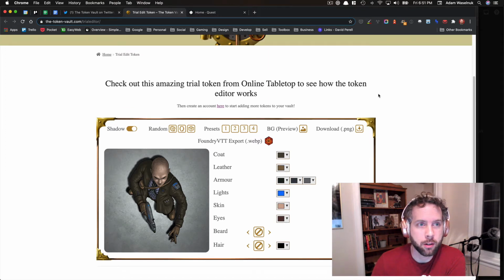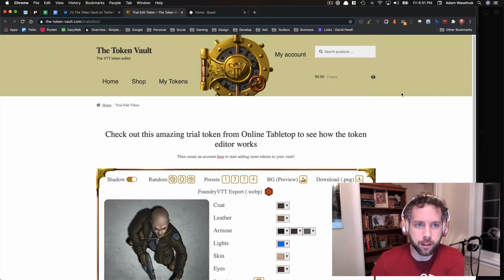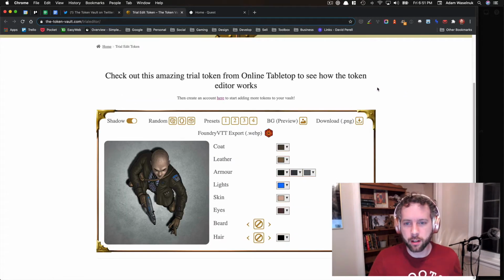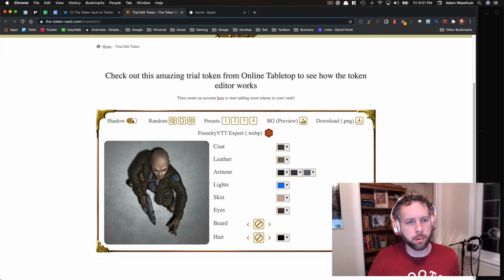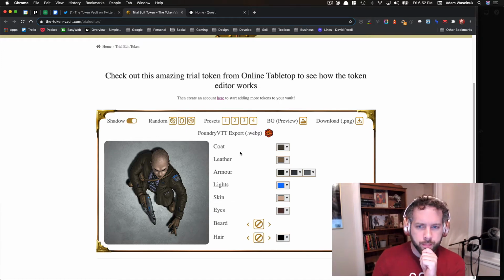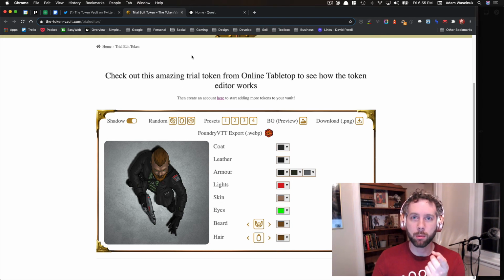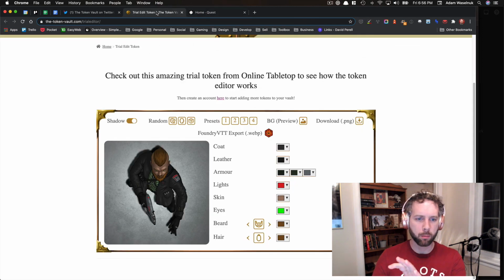Token Vault Beta Feedback